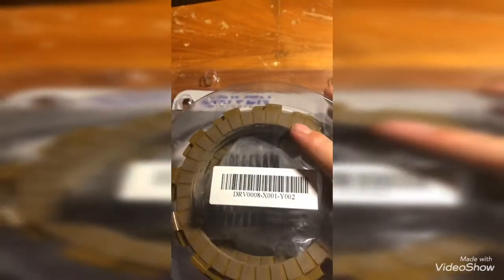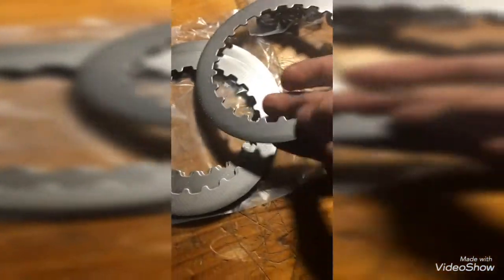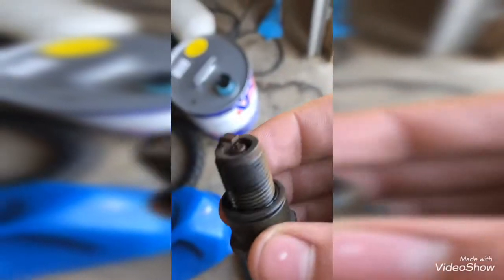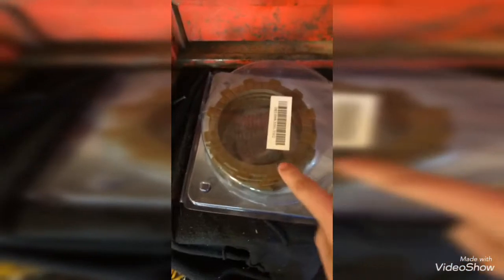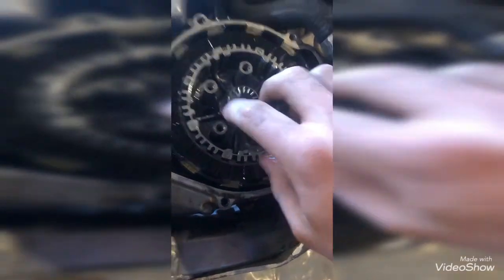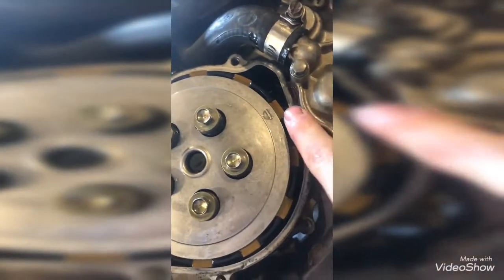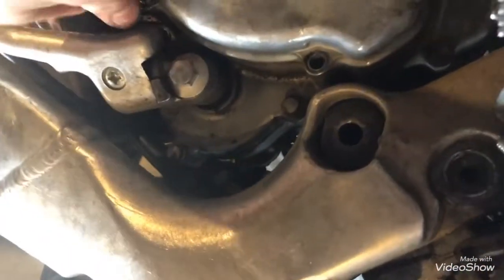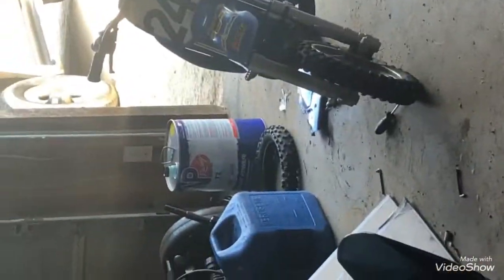Replacing clutch on 2000 cr125